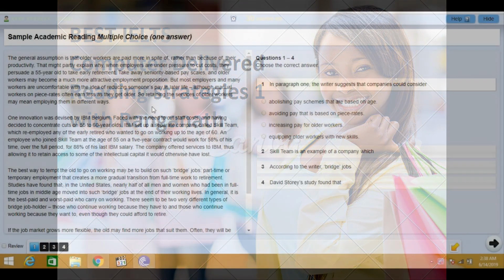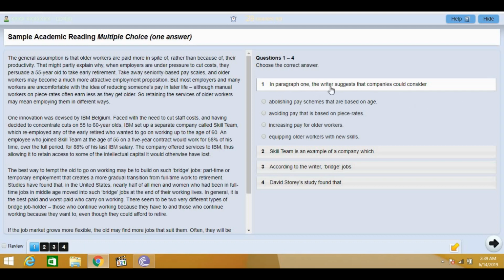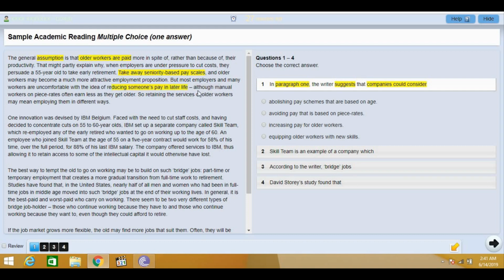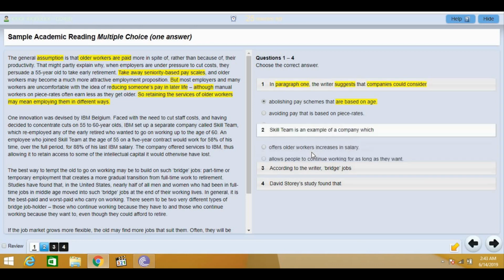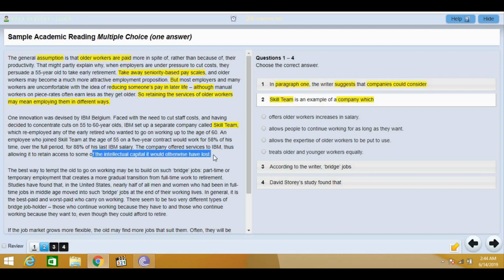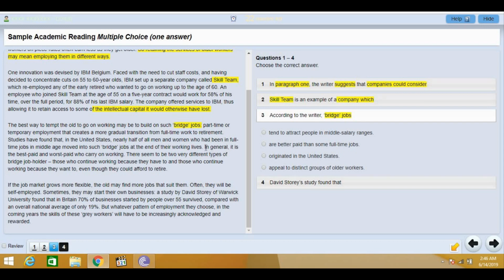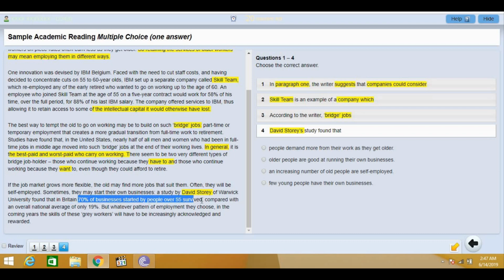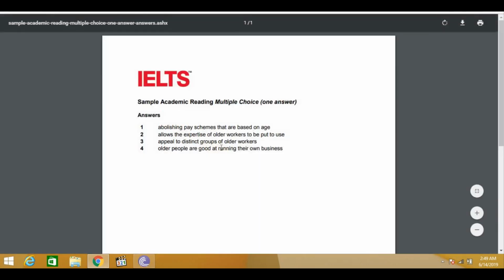Best IELTS - Computer delivered Reading- 1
How to Ahieve your IELTS score easily.
By IELTS Ranganath